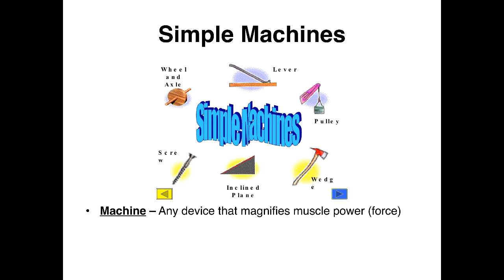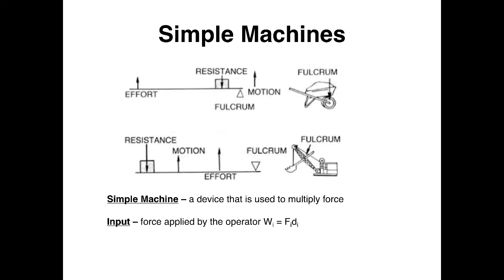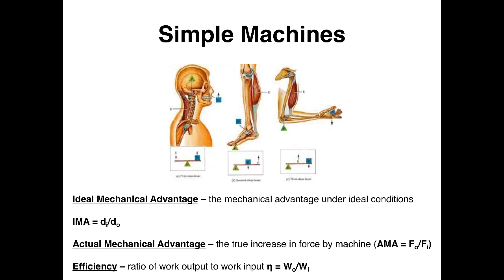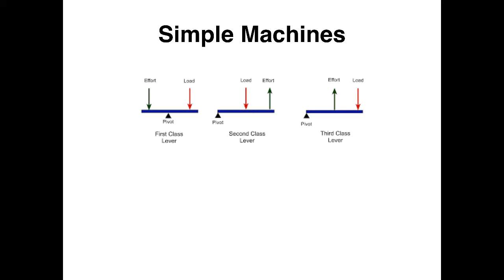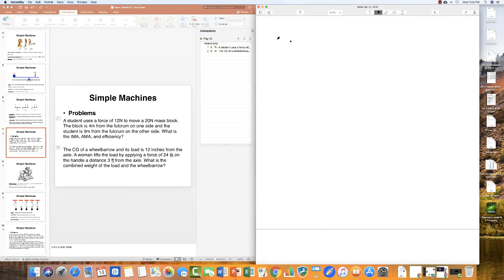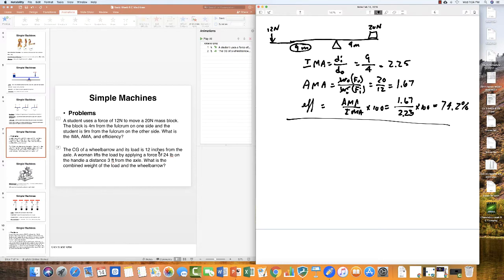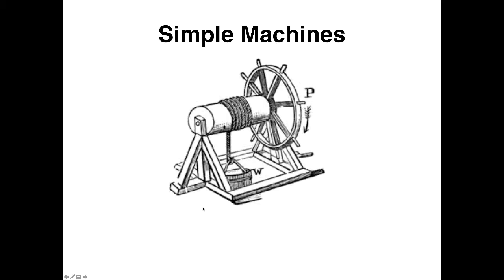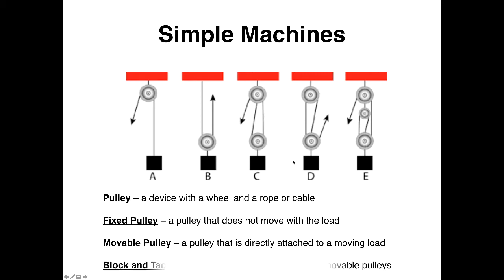Mars Hill Basic Science Week 6 C Part 1